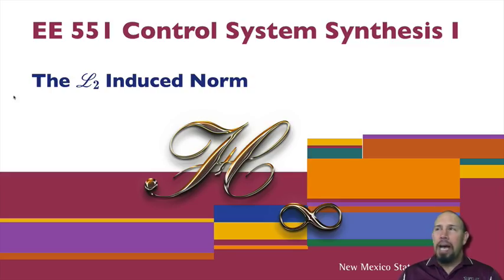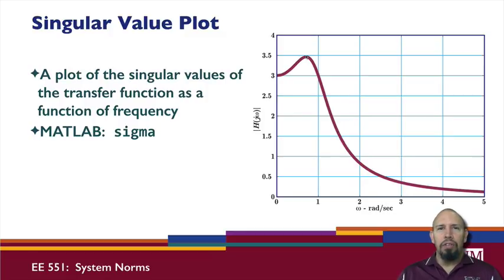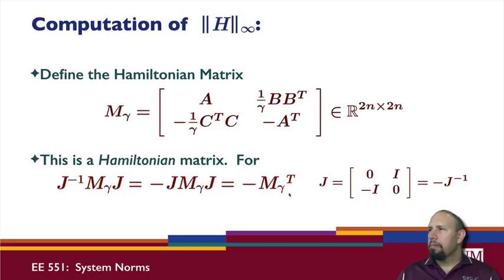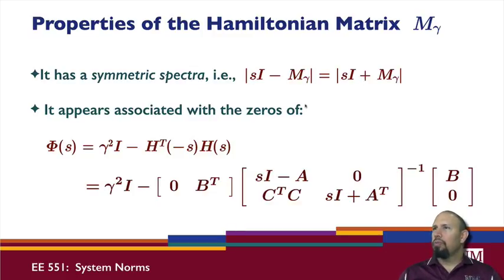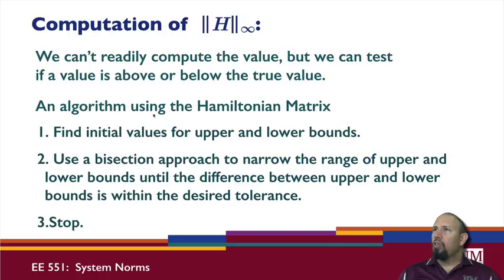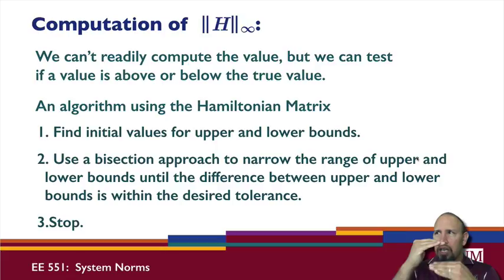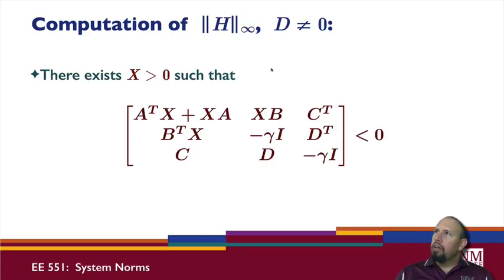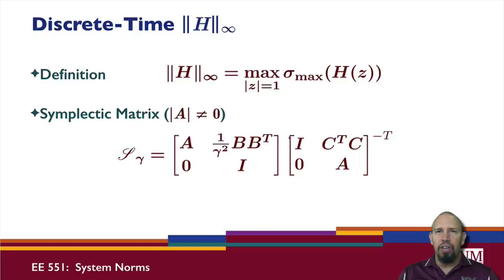L22C: Induced System Norms